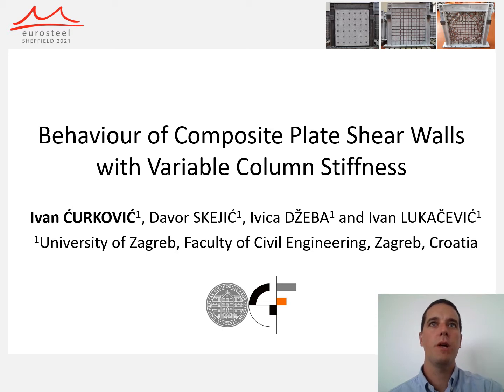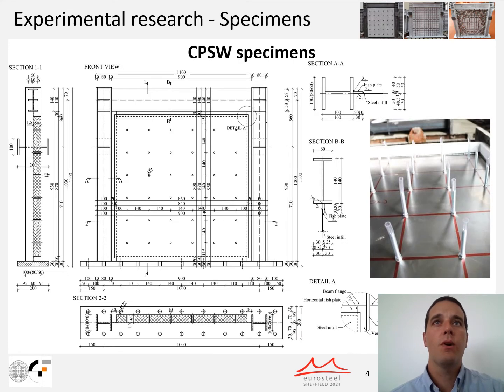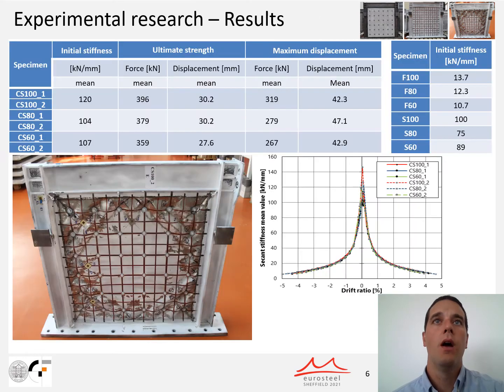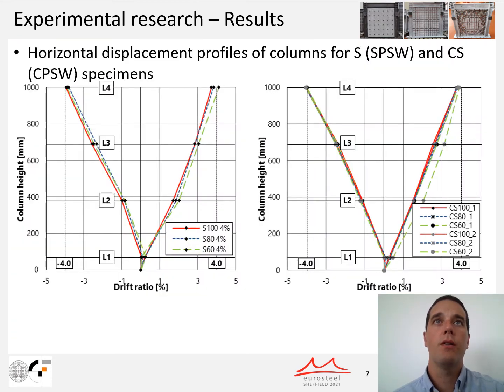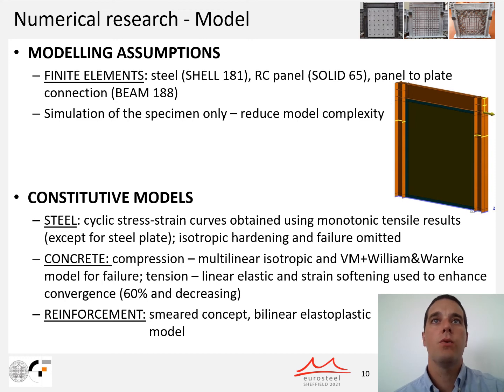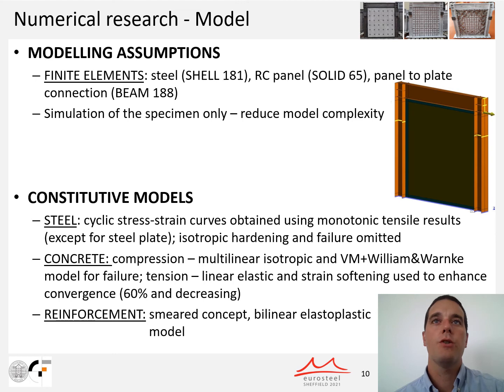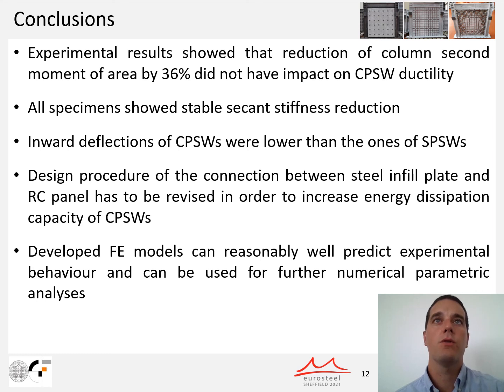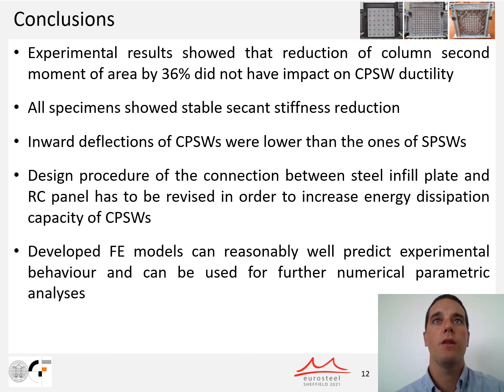Behaviour of Composite Plate Shear Walls with Variable Column... | Eurosteel 21 Day 2 | Track 3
Behaviour of Composite Plate Shear Walls with Variable Column Stiffness
Authors: Ivan Curkovic, Davor Skejic, Ivica Dzeba, Ivan Lukacevic

Presented by: Ivan Curkovic
ID: 513